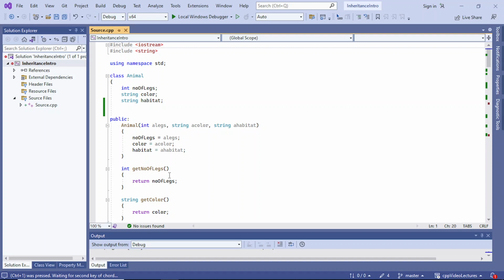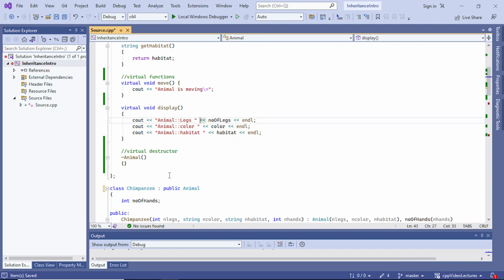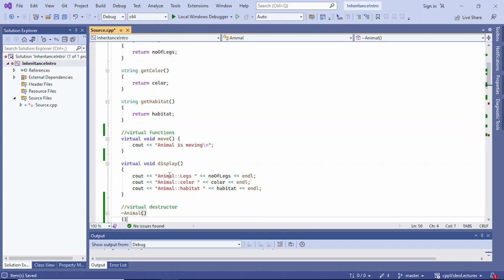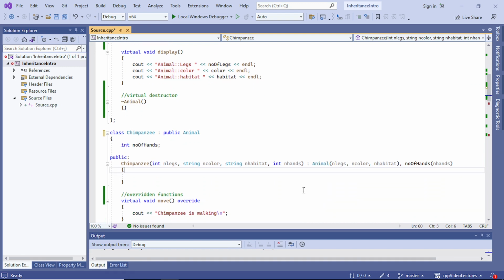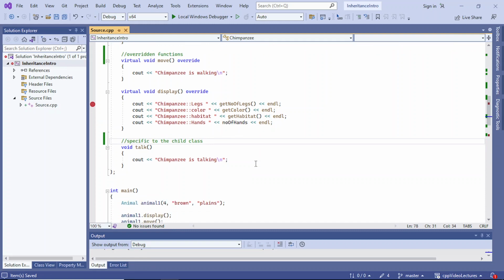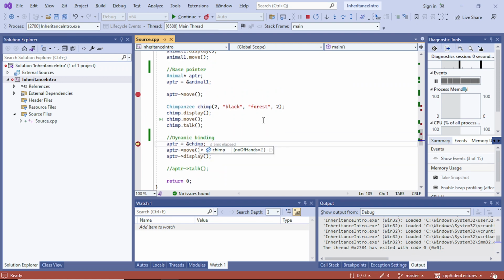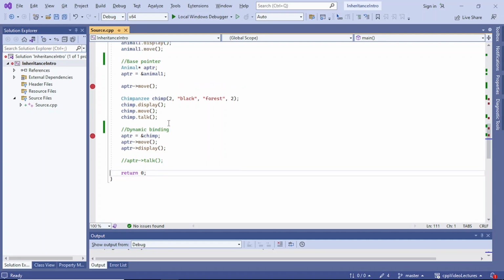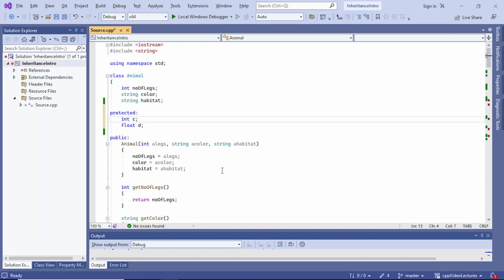Inheritance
An introduction to inheritance